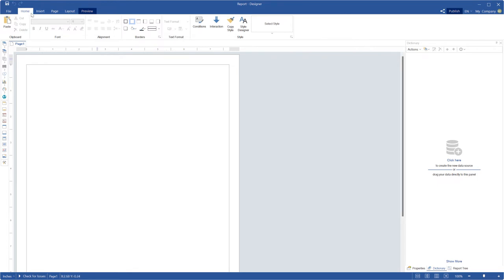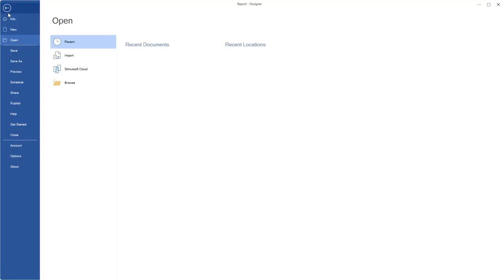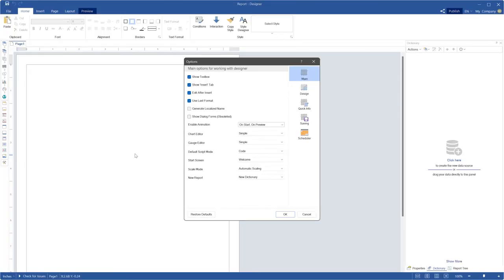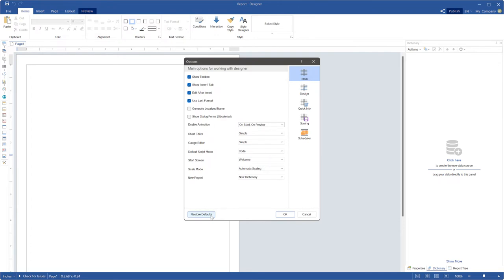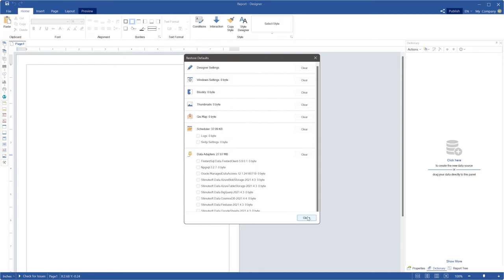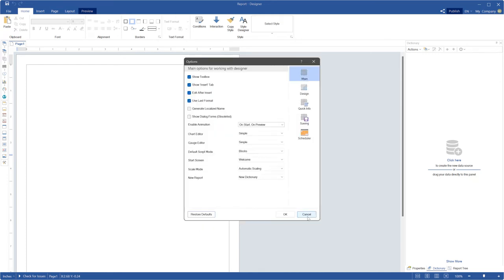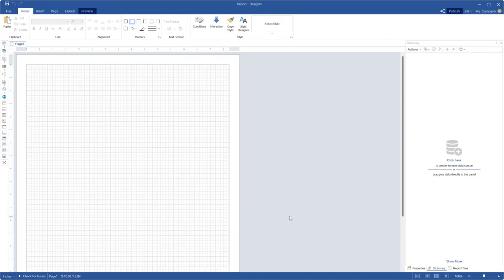Reset settings to default in Stimulsoft reporting tools (version 2022.1)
Now you can clear settings, cache, or delete some Stimulsoft files by resetting to their default state. To do that, you should go to the Restore Defaults menu from the Options menu in the report designer, check the required options, and click the Clear button.